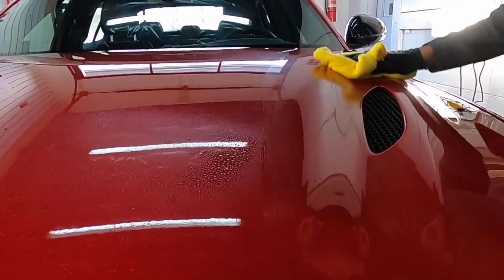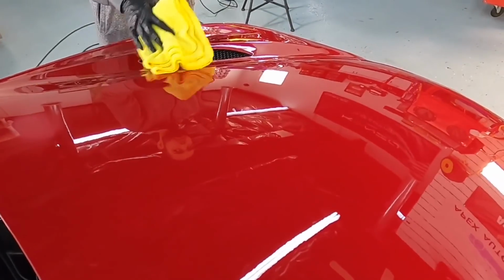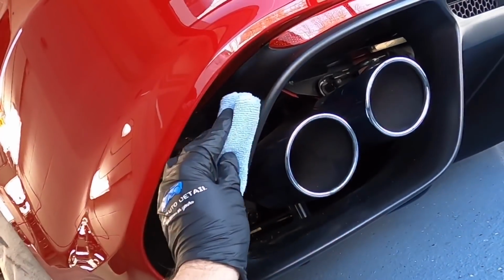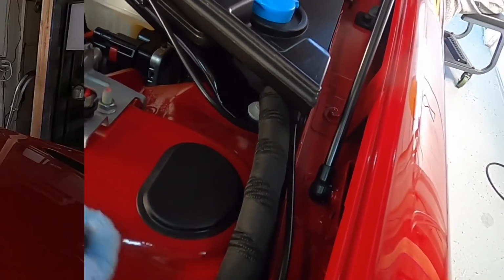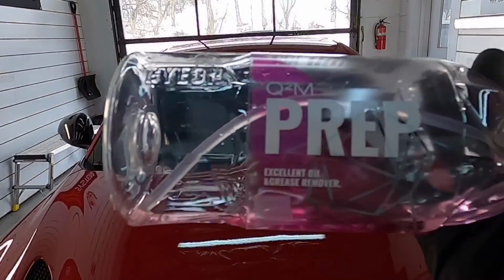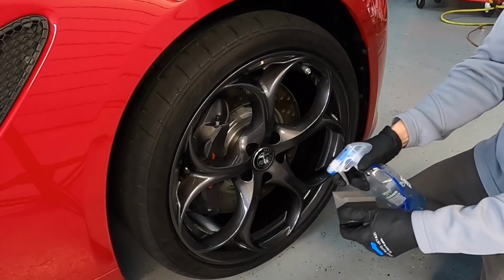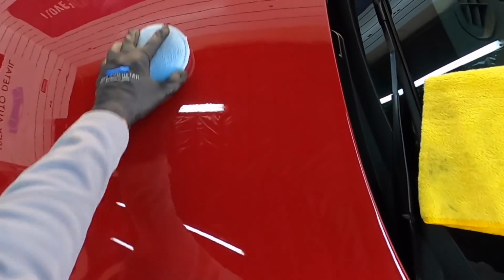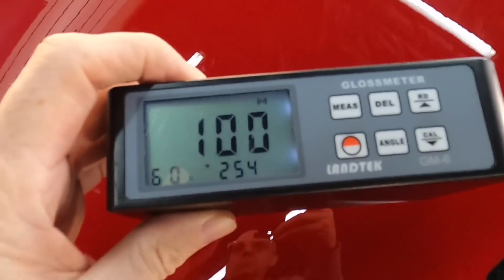Ignore Bitcoin! Check Out These Results!! New Products, New Series, New Car!!! Part 3! Final!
This is the final video in a series showing new products, methods, and a brand new Alfa Romeo Giulia Carbon Fiber Edition! Let's get it perfected and protected! The Competition Red livery pays tribute to the Alfa Romeo Racing C38 single-seater.
On the side, what stands out is the Quadrifoglio, a symbol of sportiness and made-in-Italy motorsport.
Inside the car, the carbon fiber inserts enrich the leather-covered dashboard.
The leather and Alcantara Quadrifoglio steering wheel with carbon fiber inserts, the aluminum shift paddles, the carbon-framed gear lever and the carbon shell leather/Alcantara Sparco seats complete the cockpit.
The exclusive titanium Akrapovič exhaust pipe emphasizes the deep roar of the all-aluminum 2.9 V6 Bi-Turbo engine.
Thanks to a specific tuning process, it reaches 520 CV of maximum horsepower.
The choices of titanium for the exhaust system, carbon-ceramics brake disks for the braking system and the carbon shells for the seats, make for a significant weight 28 kg saving compared to standard versions.